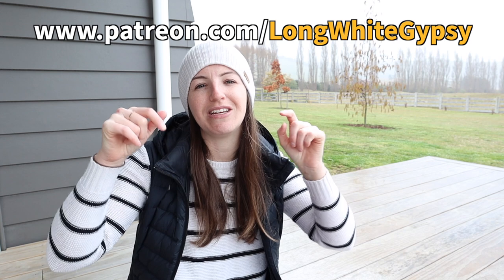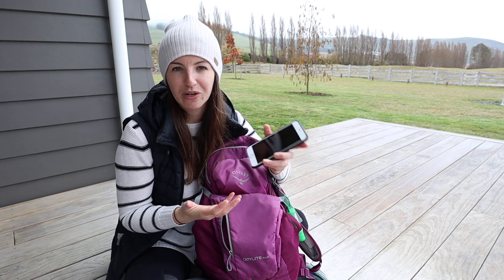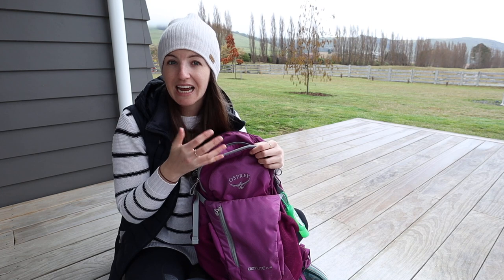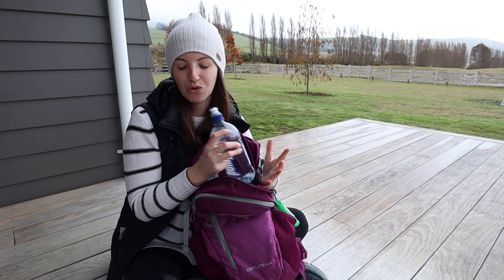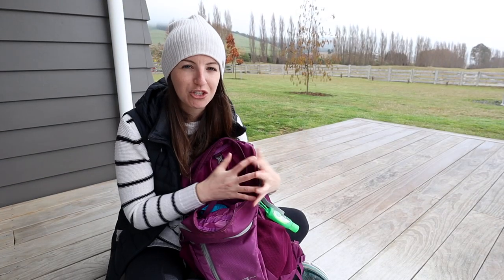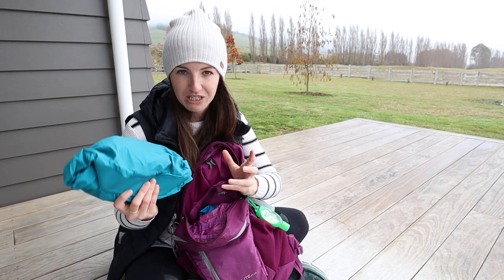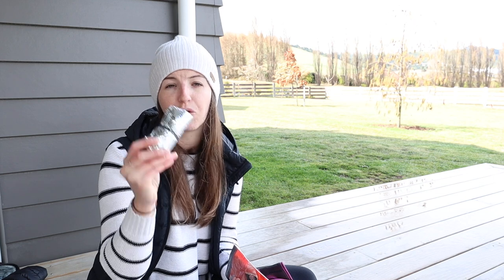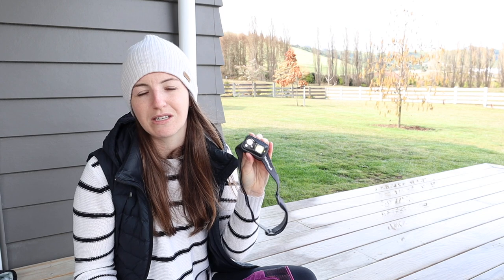What to Take on a DAY HIKE in New Zealand // What to Bring on a Hiking Day Trip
Are you wondering what to take on a day hike in New Zealand? Never fear! In this video find out all the gear I pack for a day hike and what to bring on your next hiking day trip.

Check out this video as I run through what's in my day pack including my full day hike gear list including the 10 essentials for survival. When I'm packing for a day hike (and especially when I'm planning my day hiking in New Zealand) I'm always conscious of what's in my backpack... even after nearly two years of hiking in New Zealand!!

Most of the gear mentioned in this video is perfect beginner hiking gear. I can vouch for a lot of the gear mentioned in this video, and I believe it makes great day hiking gear for beginners!

Let me know what you think about my gear for a day hike, and especially for tramping in New Zealand!